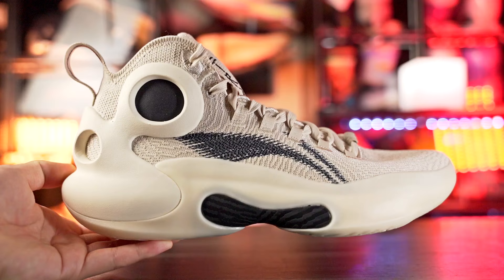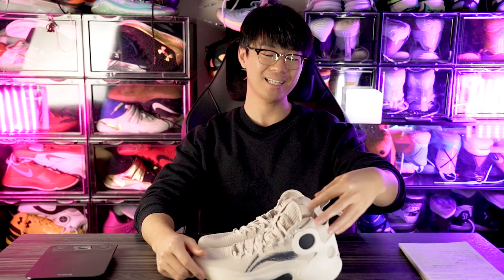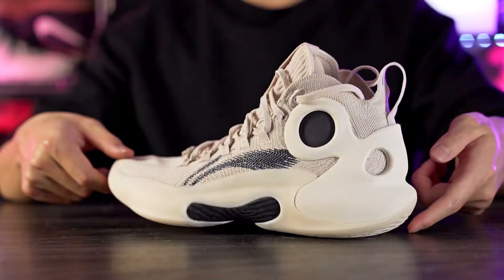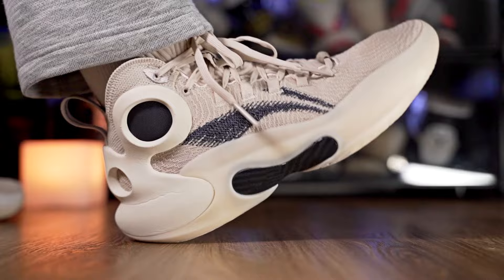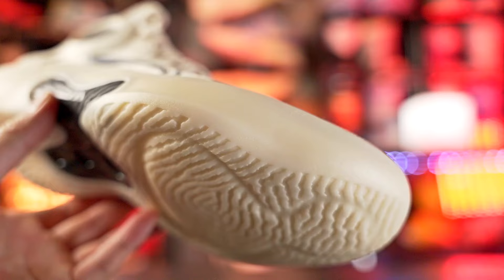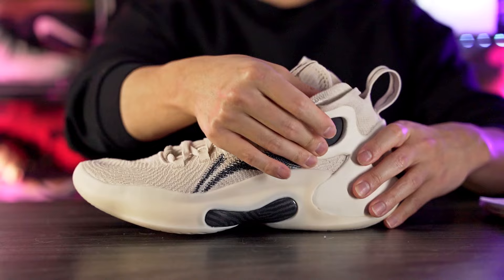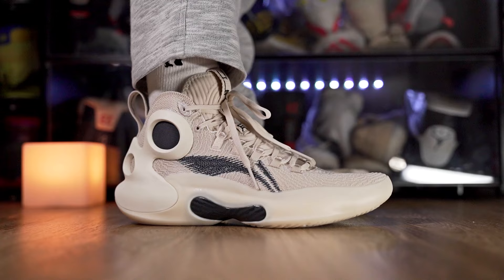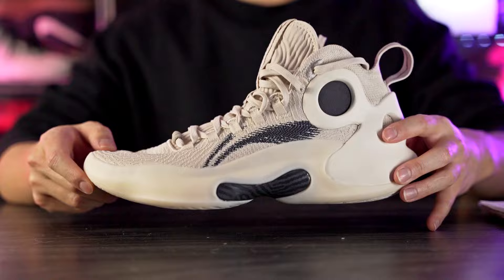This is the MOST PREMIUM & EXPENSIVE HOOP SHOE! Li-Ning Yu Shuai 18 Ultra Review!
Here's my detailed look and review of the Li-Ning Yu Shuai 18 Ultra.